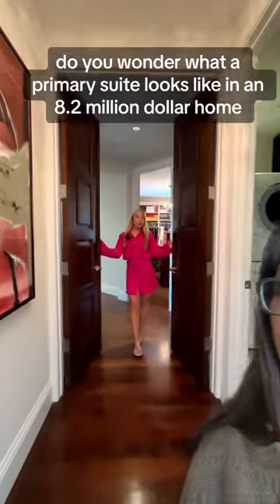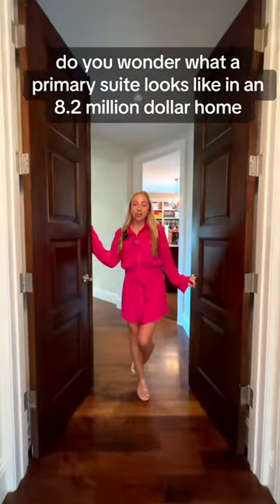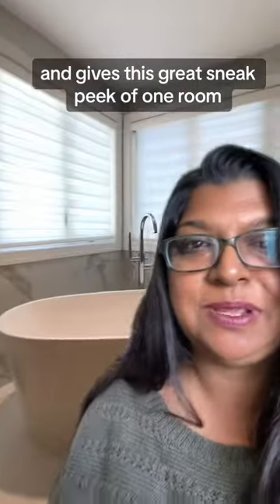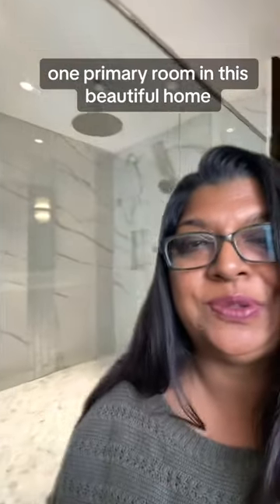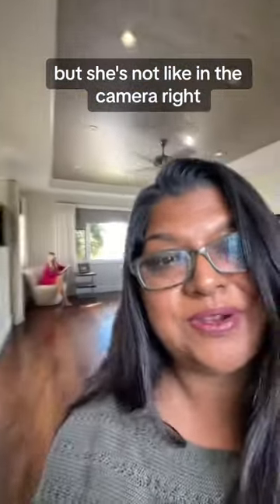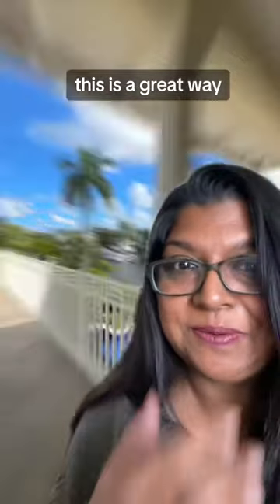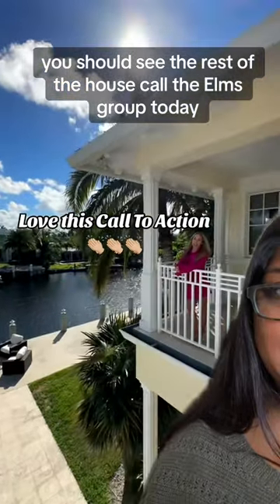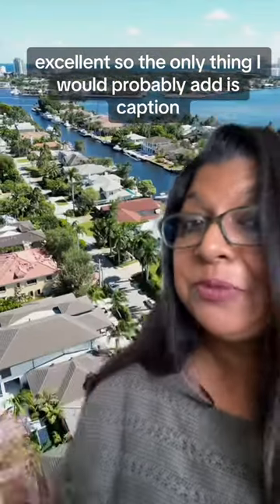Groenendaal sellingsouthflorida Real Estate videos tuatt Love the speedramps to the amazing call